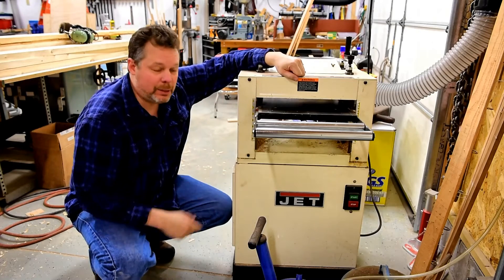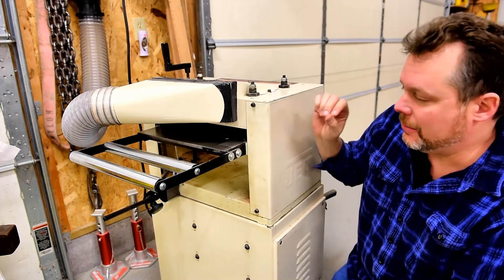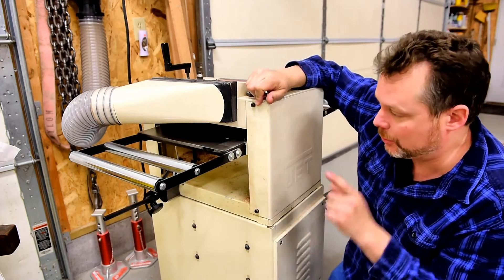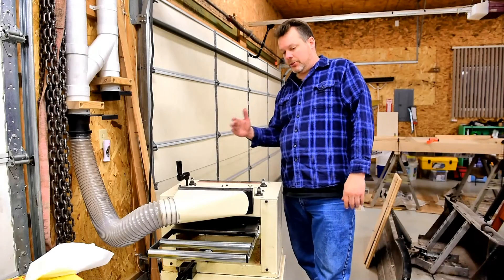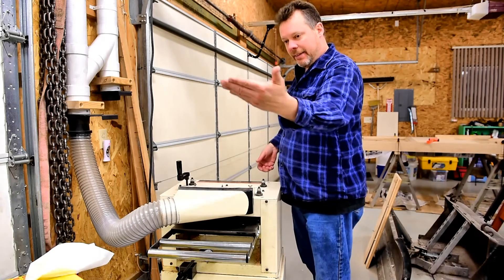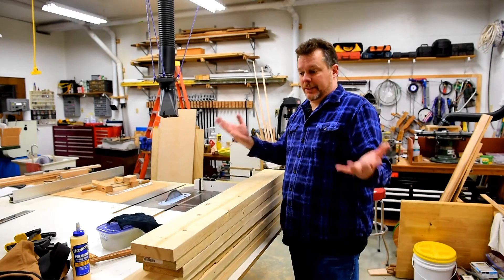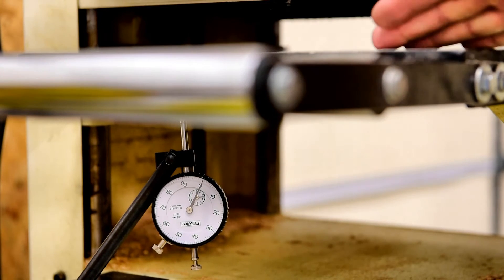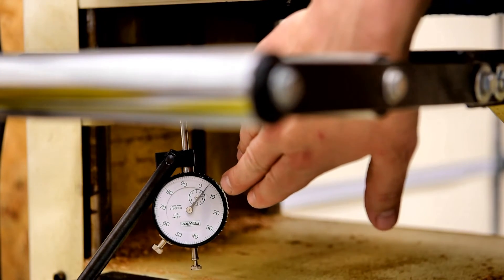Stop planer snipe - request for ideas to fix the machine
I am looking for ideas to modify a planer to prevent snipe (gouging at the end of boards). It would be great to come up with a fix to the machine itself so that other people can benefit from this very common issue without the hassle of sacrificial boards or building large external tables.